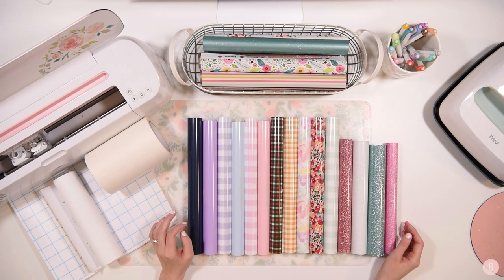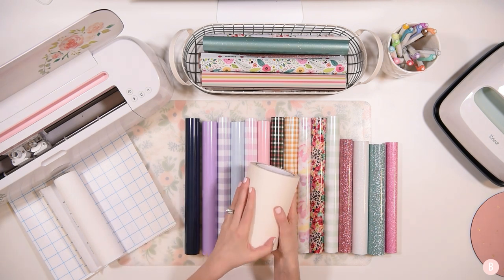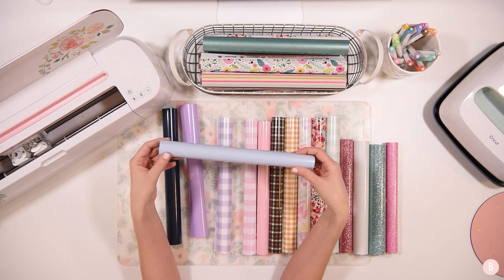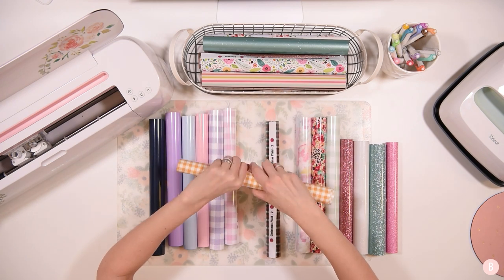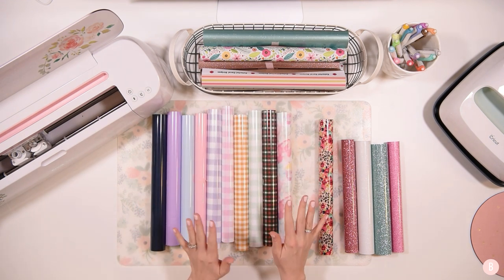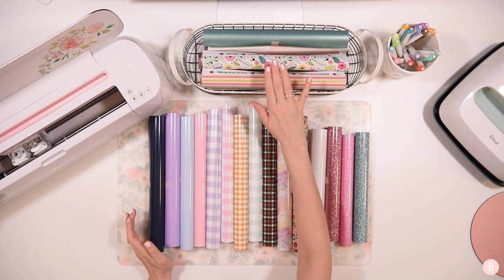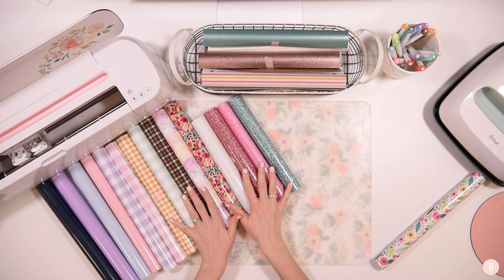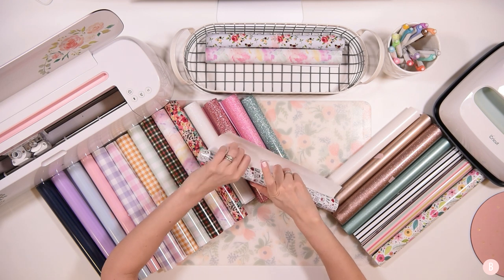MUST SEE PATTERNED HTV & VINYL FOR SPRING & SUMMER!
Expressions Vinyl has some of the prettiest patterned HTV and Vinyl!  Check out these beautiful prints for spring and summer, plus a couple for fall and winter too!  Even better, you'll see some beautiful glitter!

✏️ Craft Supplies Mentioned ✏️